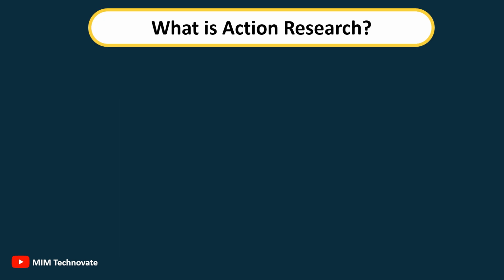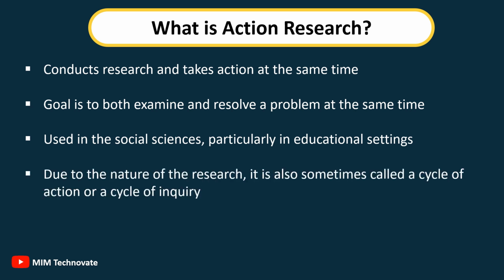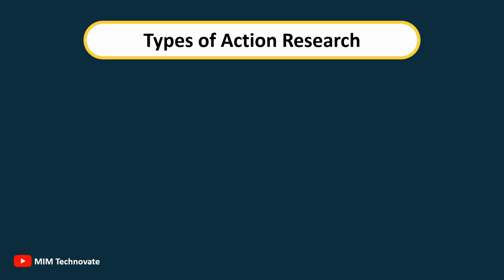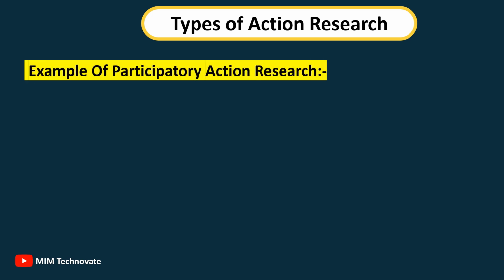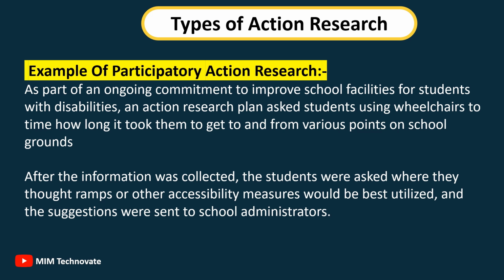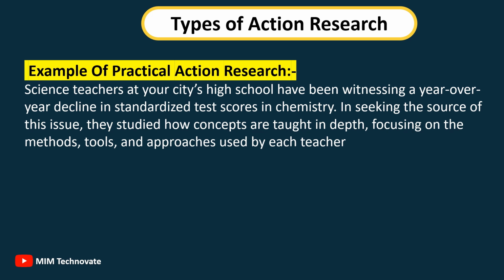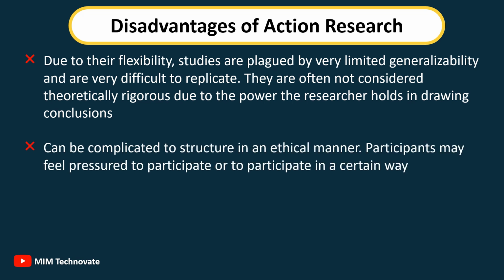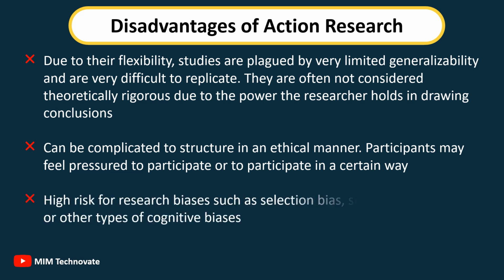What is Action Research | Definition, Types, Example, Advantages & Disadvantages